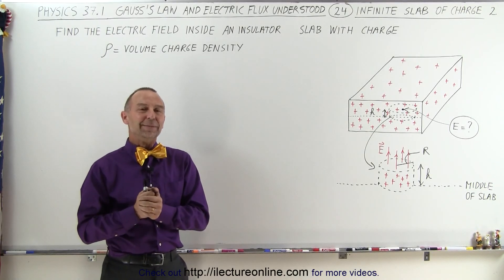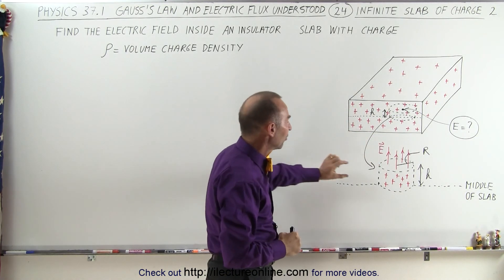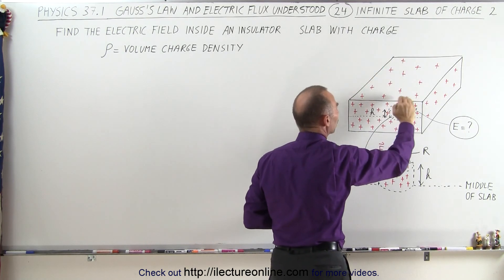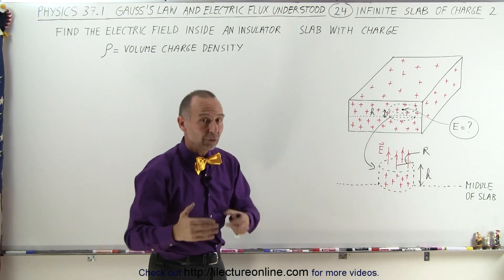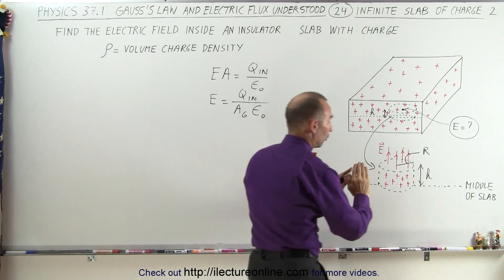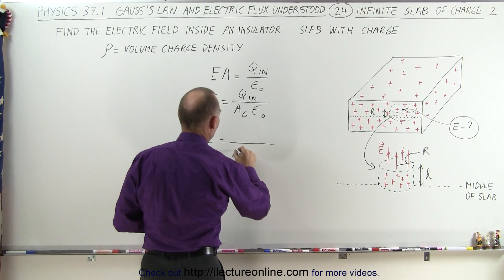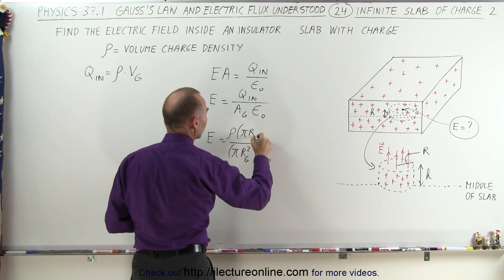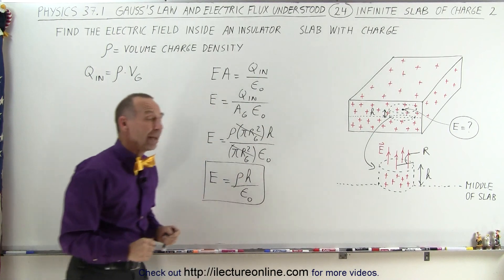Physics 37.1 Gauss's Law Understood (24 of 29) Infinite Slab of Charge 2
In this video I will find the electric field inside E(inside)=? a slab (slab is a INSULATOR) of charge where the volume charge density is given.